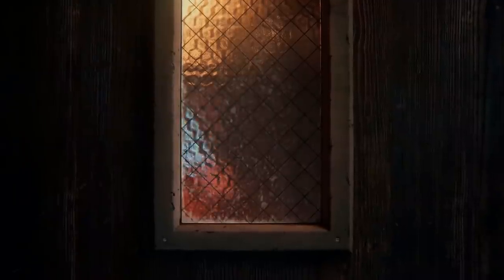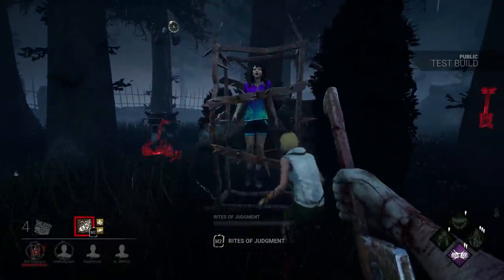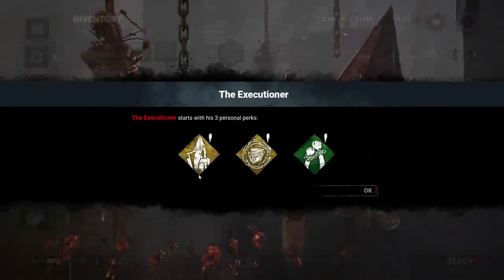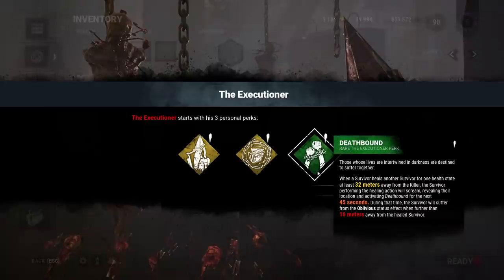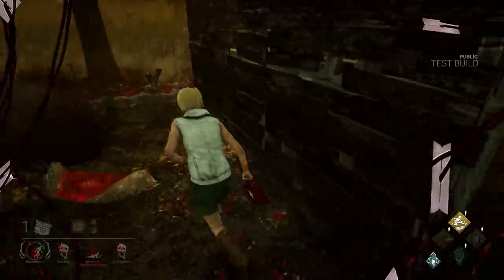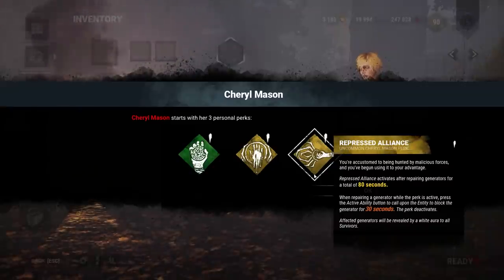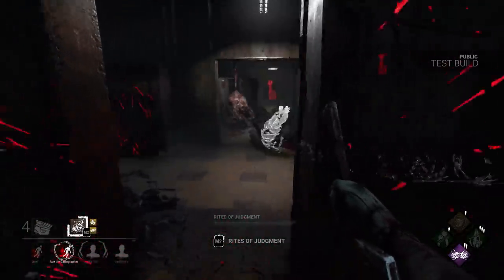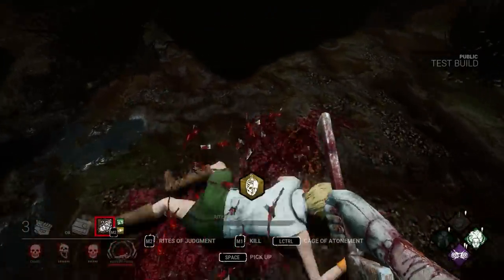Dead by Daylight - Silent Hill Chapter Review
I share my thoughts on Pyramid Head, the new killer and survivor perks, and the chapter in general.

Music: Kitchen Bossa - 1000 Cooking Recipes from Elle à Table